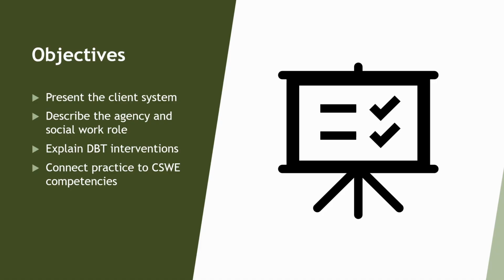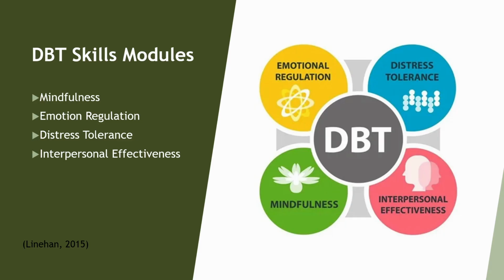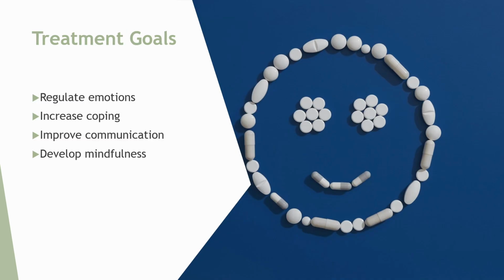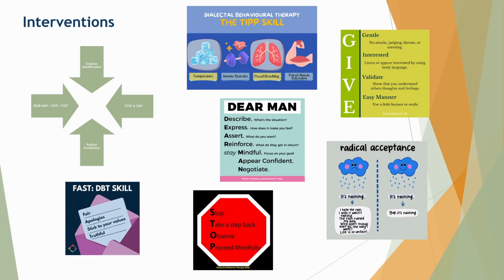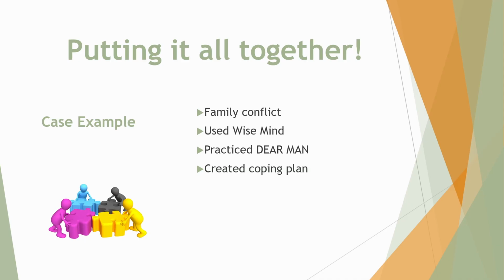MSW Seminar Presentation